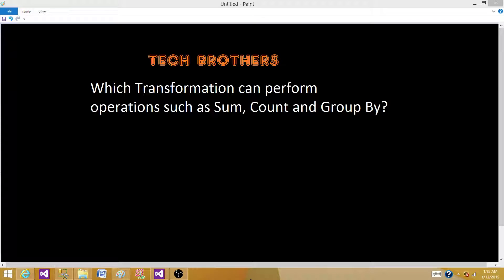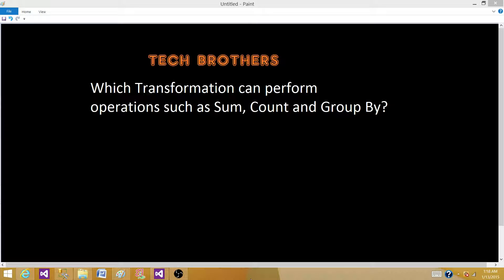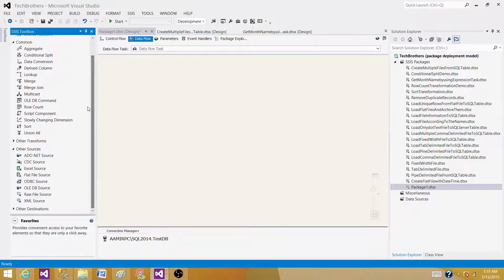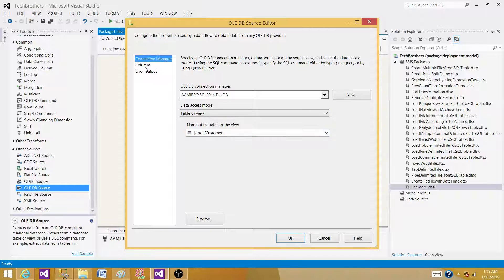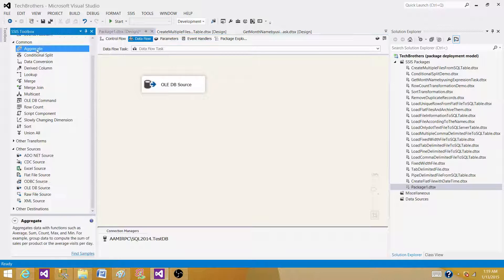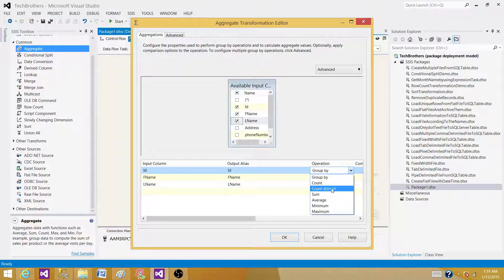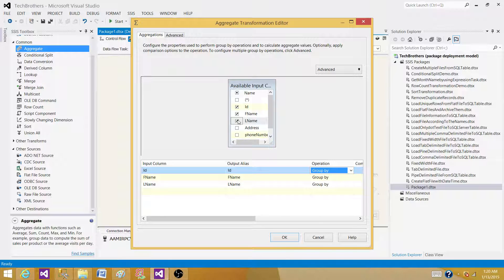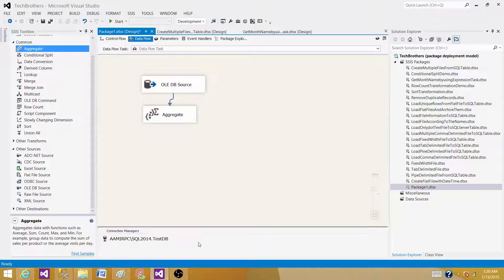SSIS Interview | Which Transformation do you use to perform Aggregate Functions in SSIS Package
In this video you will learn the answer of SQL Server Integration Services (SSIS ) Interview Question
"Which Transformation can perform operations such as Sum, Count and Group By in SSIS Package?"